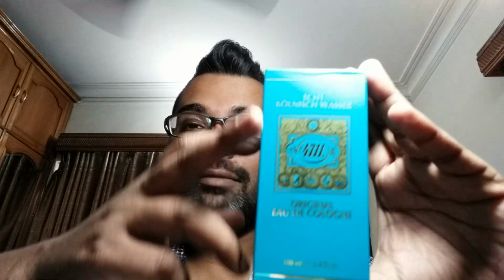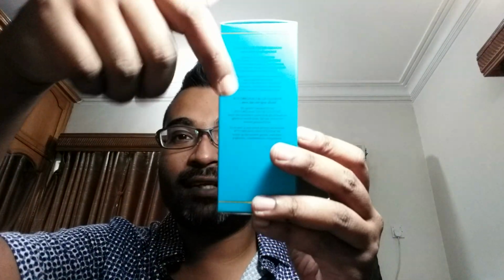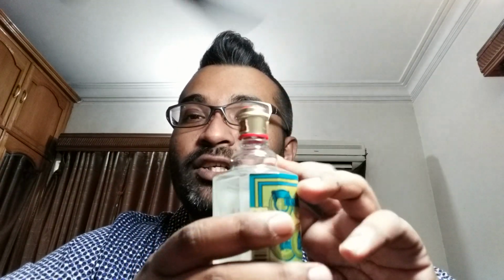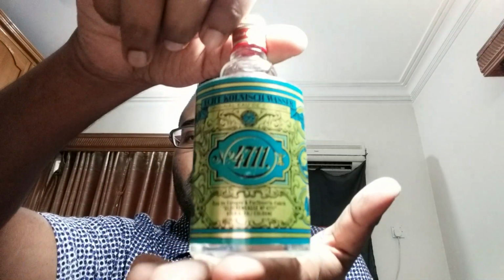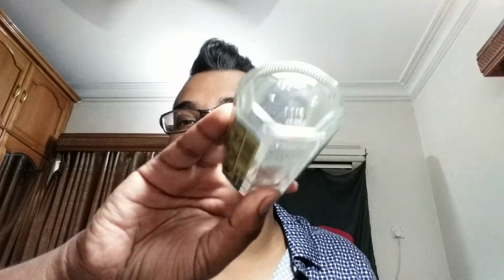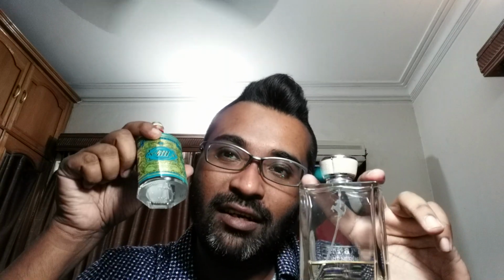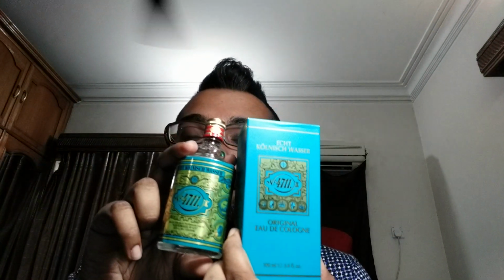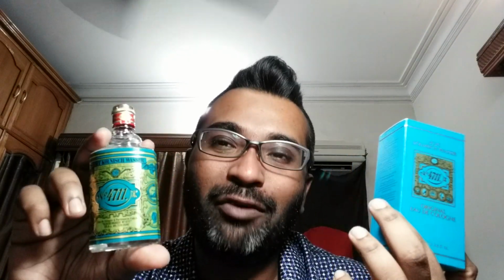4711 Original Cologne Maurer & Wirtz Unisex (1792)